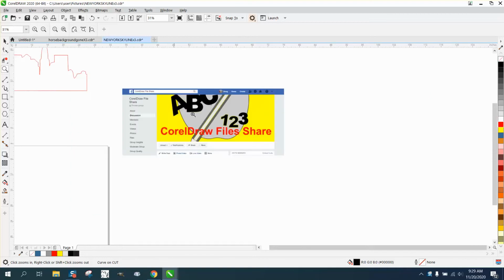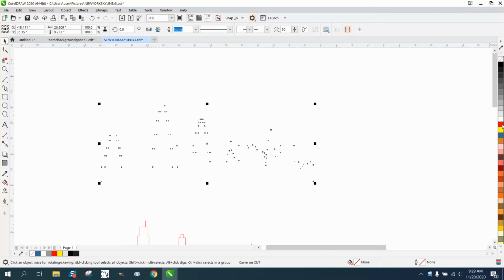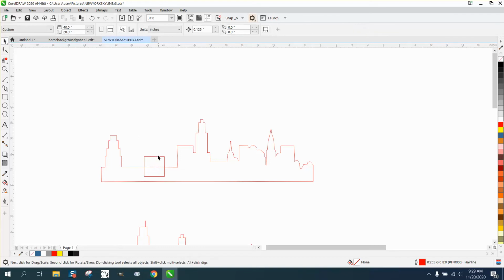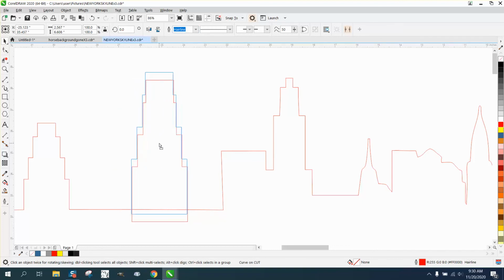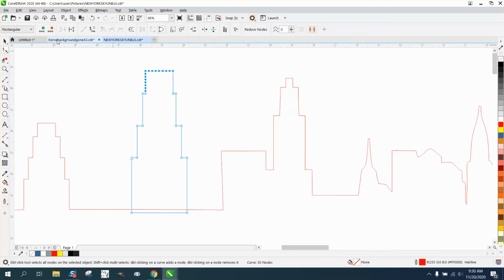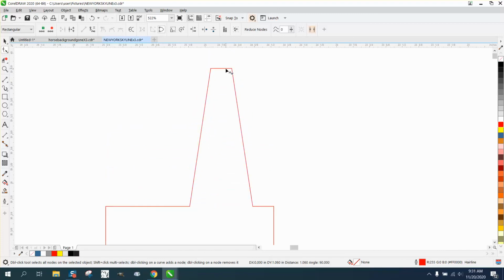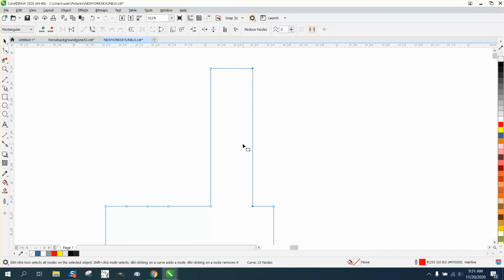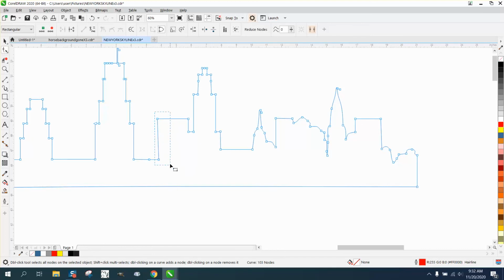Corel Draw Tips & Tricks Skyline of a city and how to change Part 2